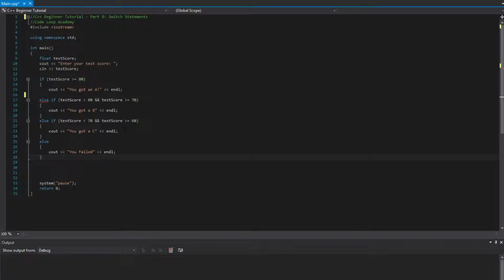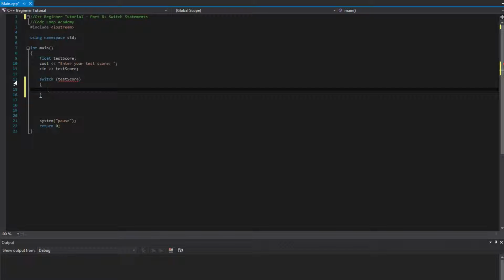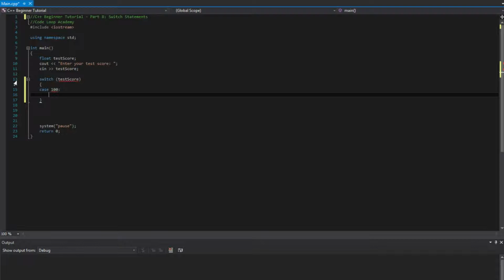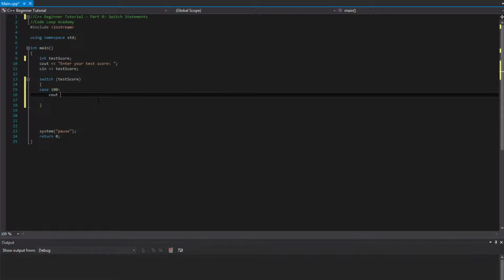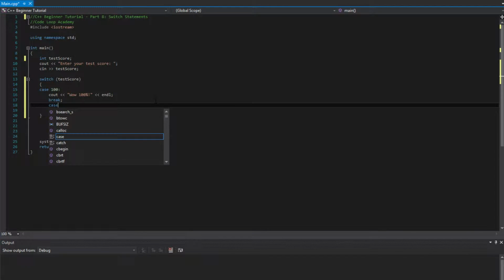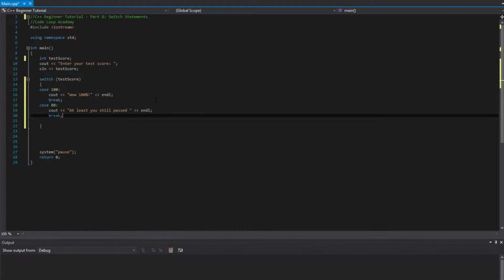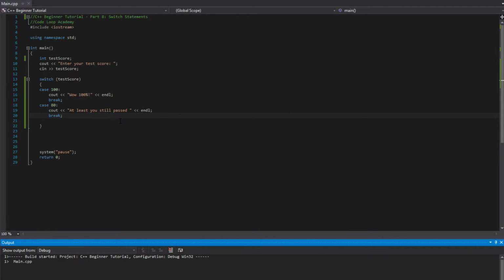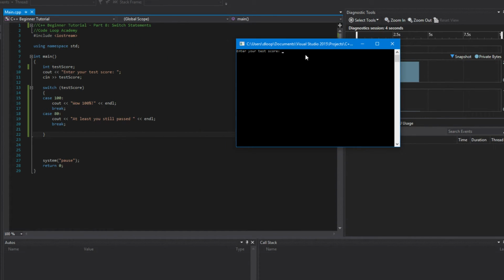C++ For Beginners - Part 8: Switch Statements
In today's tutorial we will be covering Switch statements and what they are used for.